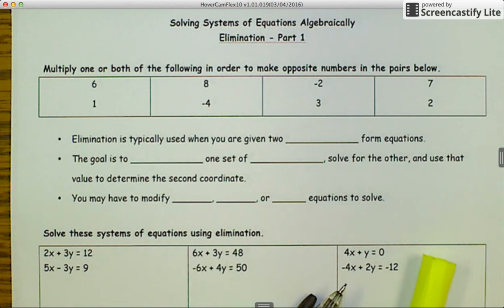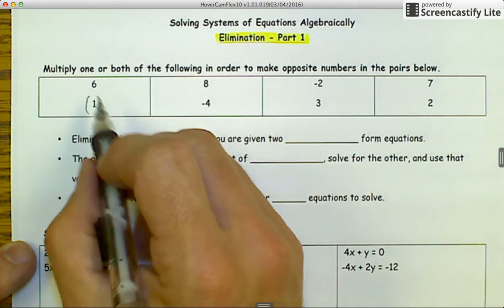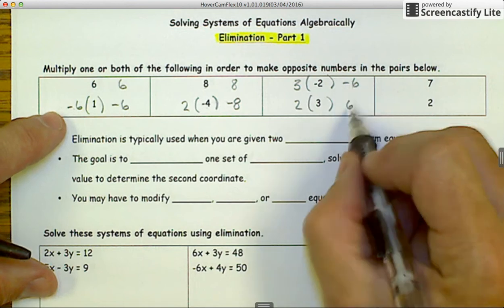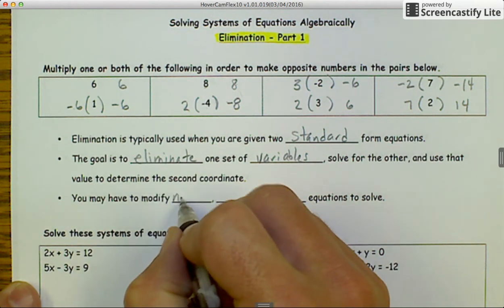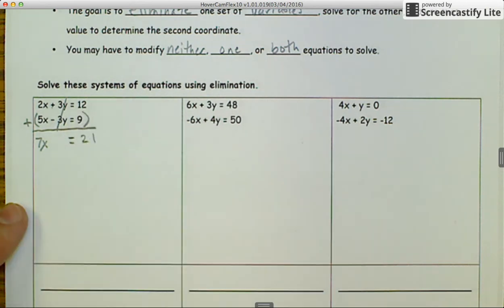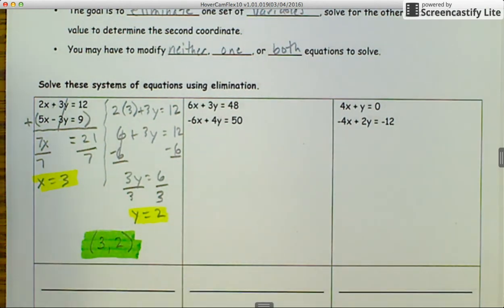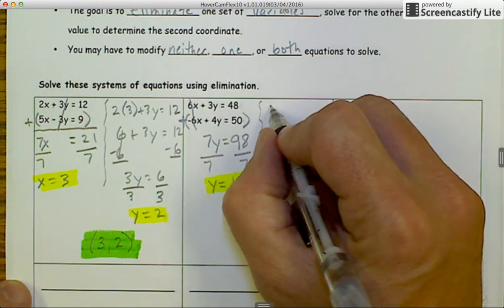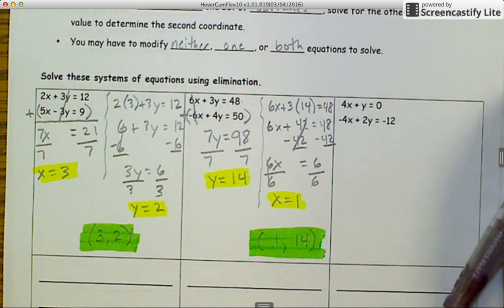Systems of Equations - Elimination - Part 1